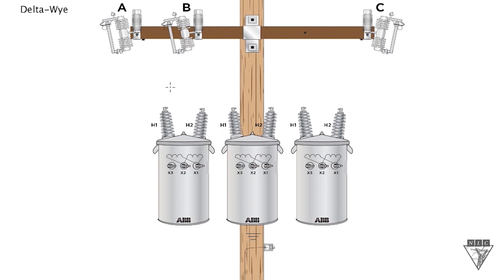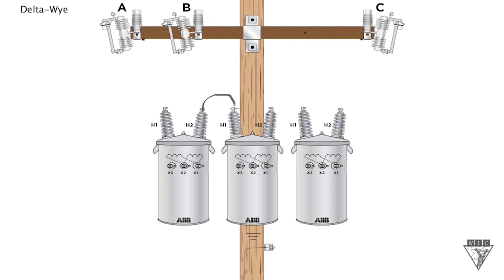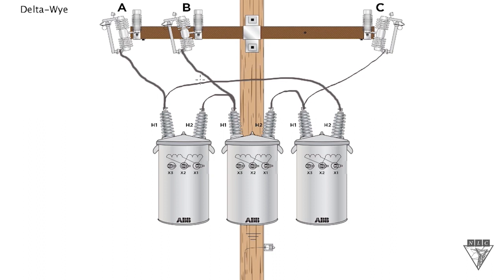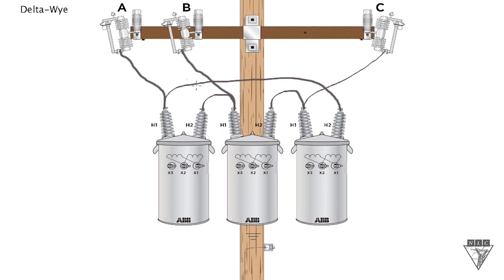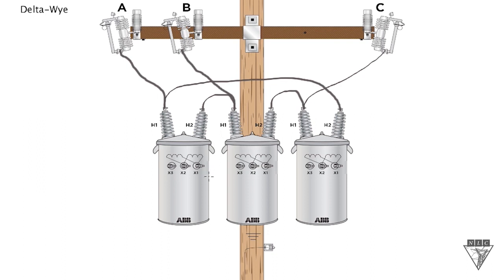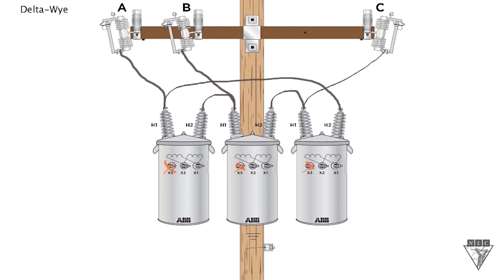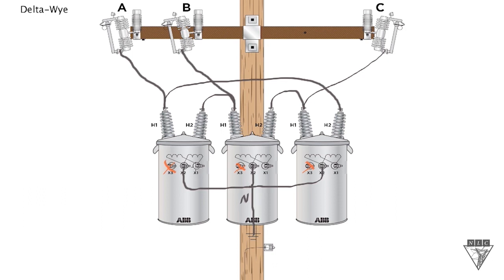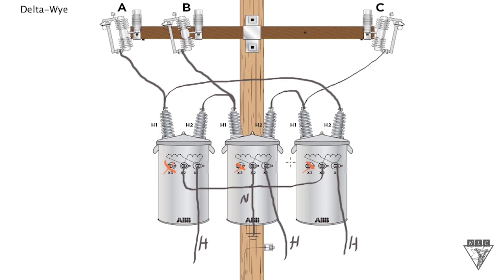Chalk Talk: Delta Wye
Gain a better understanding of how the corret way that a Delta-Wye transformer bank is to be wired through this helpful demonstration.